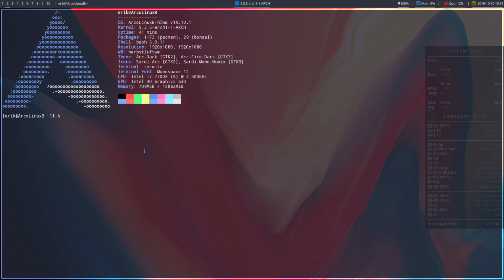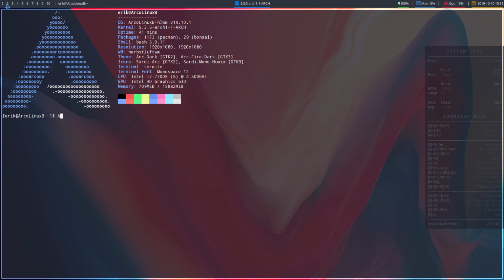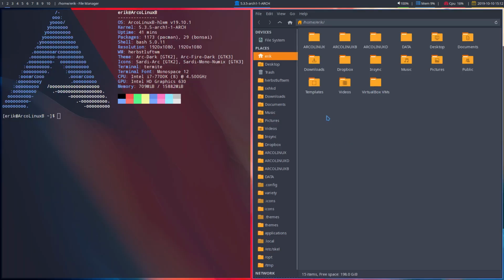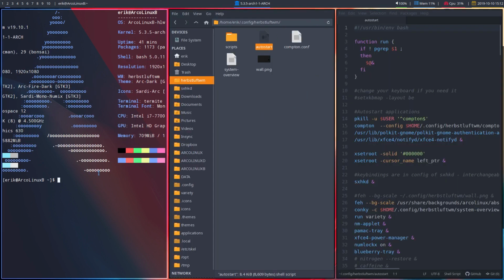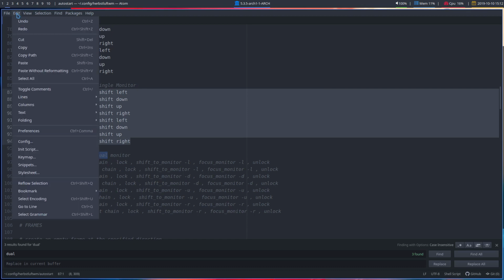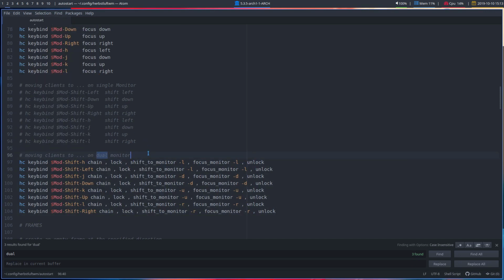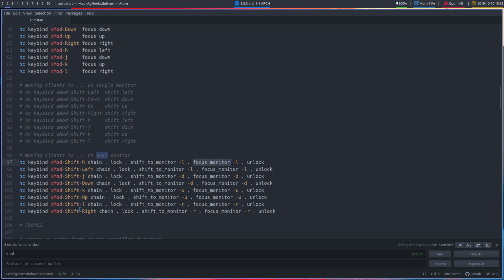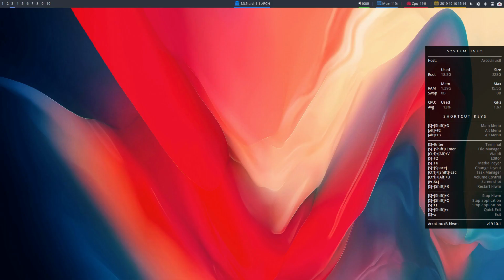ArcoLinux 1125 : moving an application to my first or second monitor